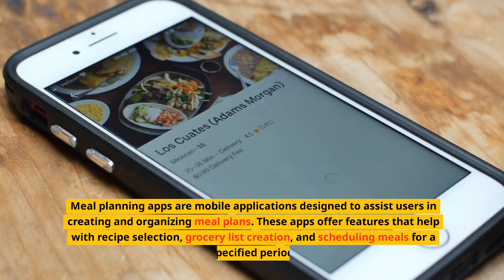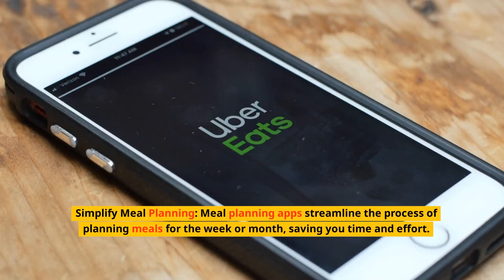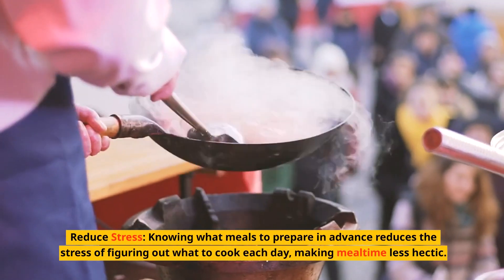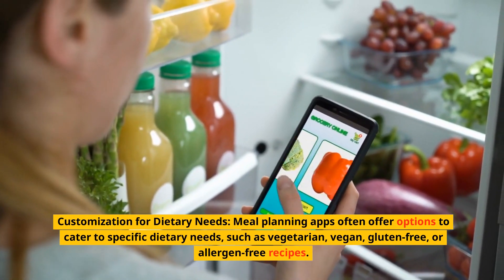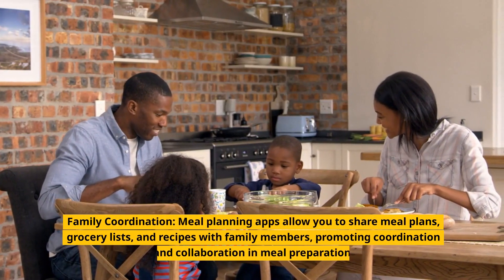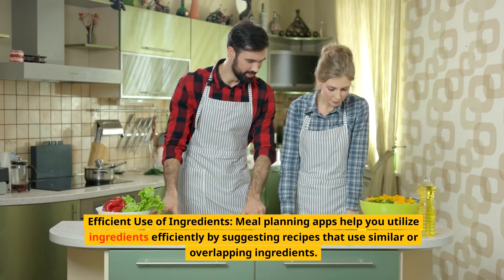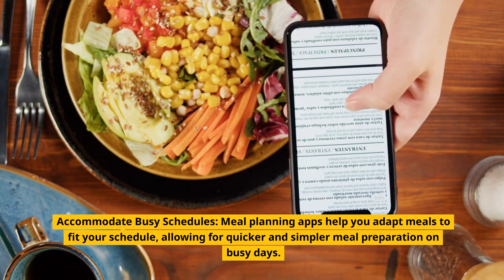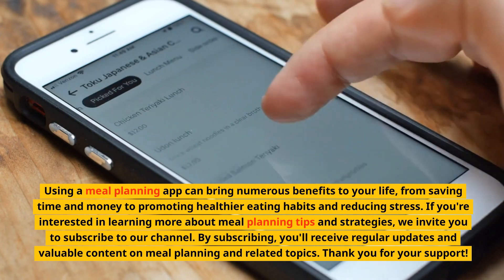20 Benefits of Meal Planning Apps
In this video, we explore the top 20 benefits of meal planning apps. From saving time and money to eating healthier and reducing food waste, we cover a wide range of benefits that meal planning apps can offer. Join us as we delve into the world of meal planning apps and discover how they can help you transform your eating habits.